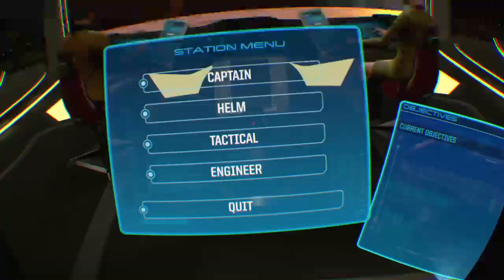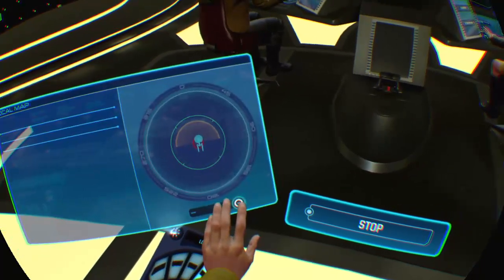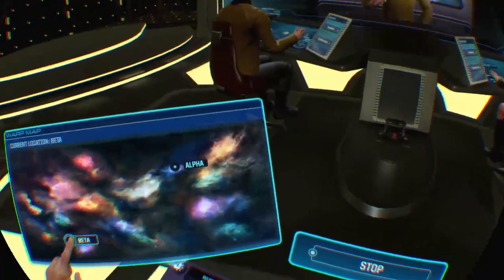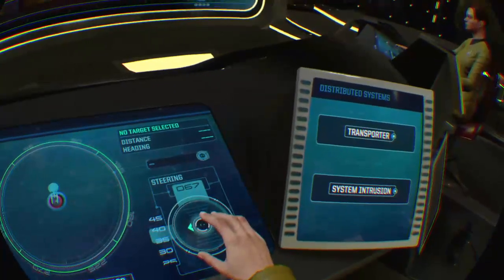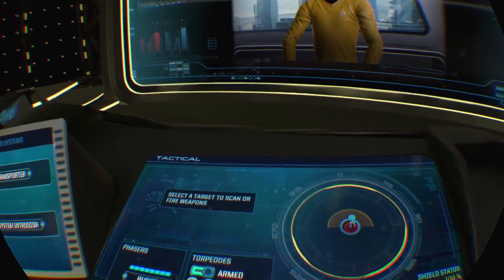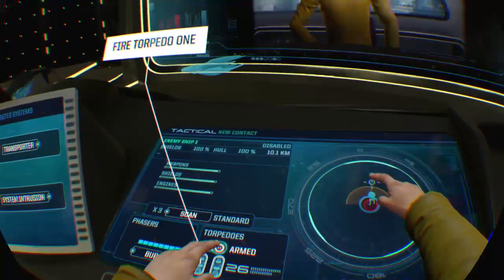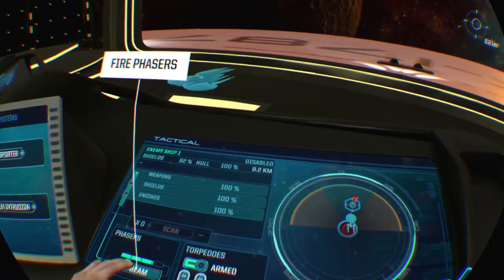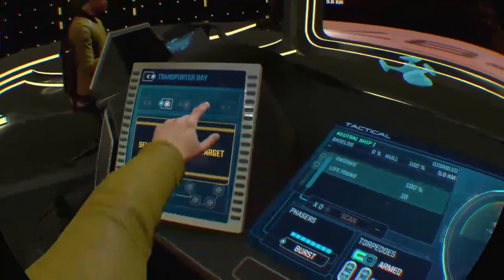GameBotArena-FB's Live PS4 Broadcast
Star Trek VR Gameplay from GameBot Arena. Our gaming center located in Calhoun Ga. Check us out on facebook or stop by and play. 150 Warrior Path NE suite 3 Calhoun Ga 30701